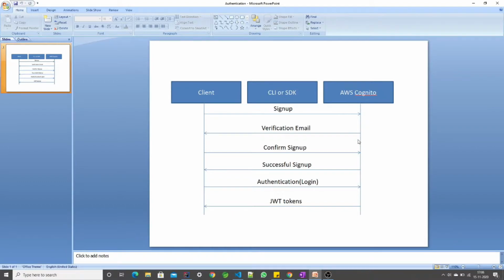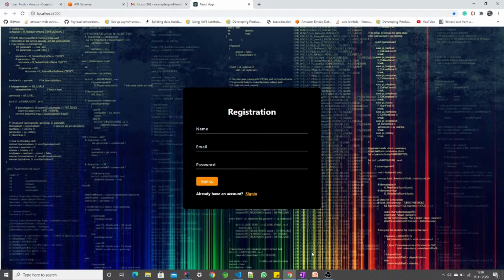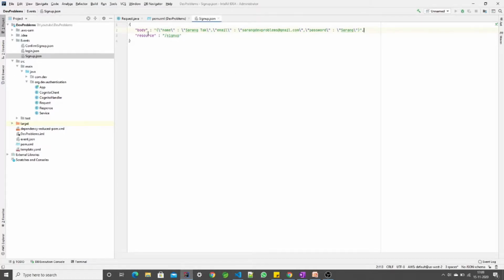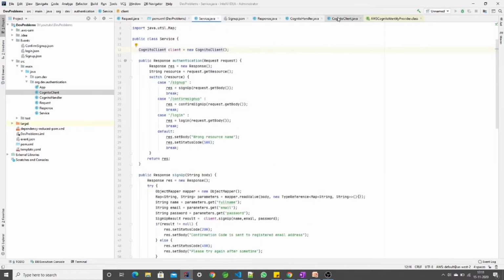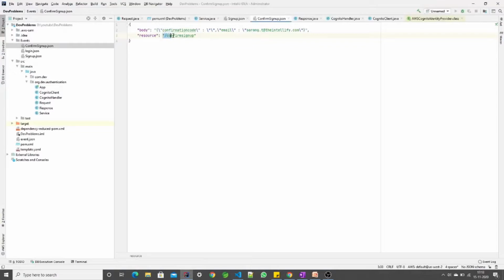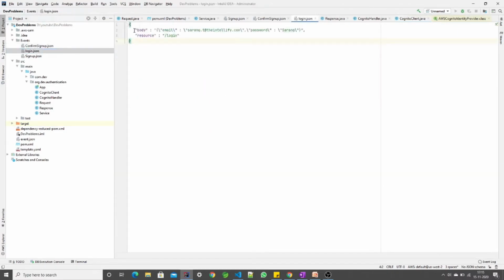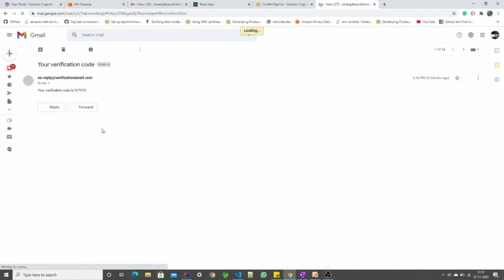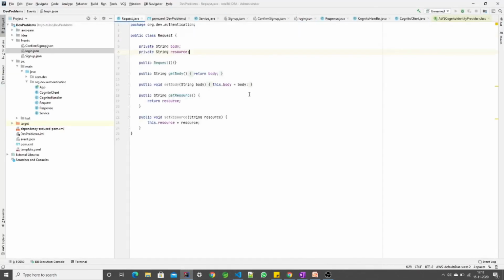AWS Cognito Tutorial For Beginners - How to implement Cognito Authentication flow using Java SDK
This tutorial will show you how to implement the authentication flow of AWS Cognito using Java SDK.

We are going to learn how to make an integration with Amazon Cognito using the Amazon Web Services software development kit (AWS SDK) for Java by providing some code samples and documentation. We are going to leverage AWS to integrate authentication and authorization into a Java web application, in addition to using groups in Amazon Cognito user and identity pools to obtain temporary identity and access management (IAM) credentials in the application.

What is Amazon Cognito?
Amazon Cognito is a simple user identity and data synchronization service that provides authentication, authorization and user management, helping us securely manage app data across applications for our users. Amazon Cognito allows us to control permissions for different users’ groups in our applications to ensure that they have appropriate access to back-end resources according to the group they belong to.